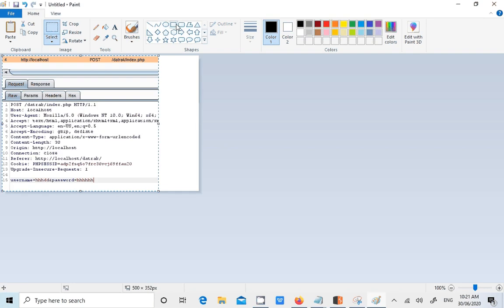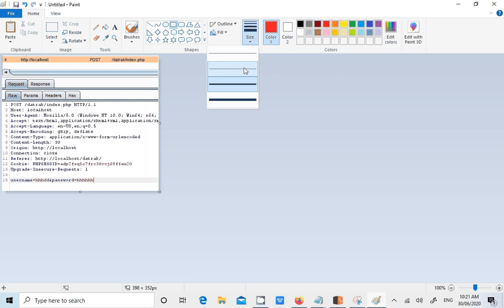Less32: Sensitive Information Sent in Clear Text | 100 Bug Bounty Lessons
Lesson 32:  Sensitive Information Sent in Clear Text